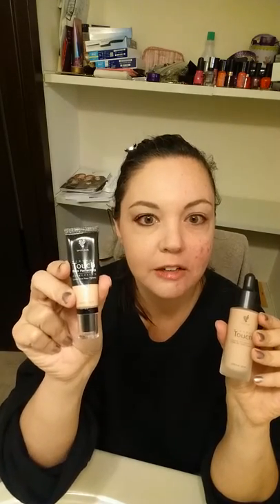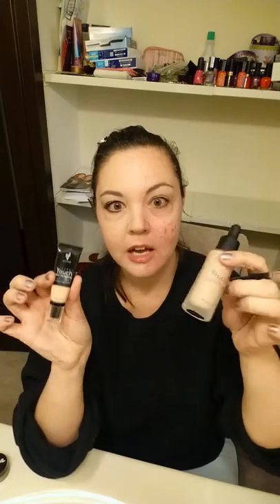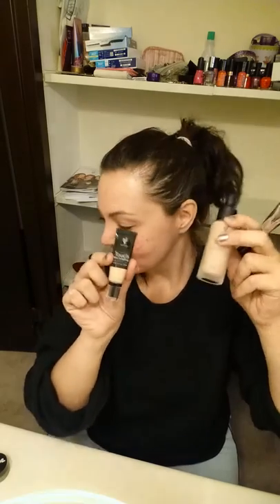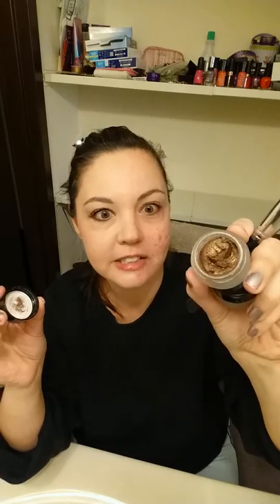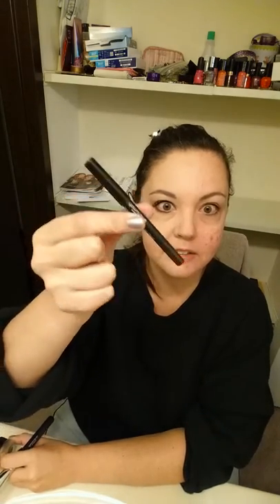Younique Touch Foundation/Concealer 1/2 Face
Totally covers acne, redness WOW!